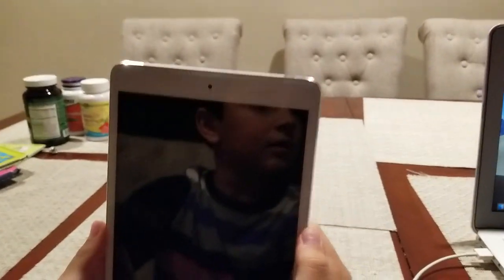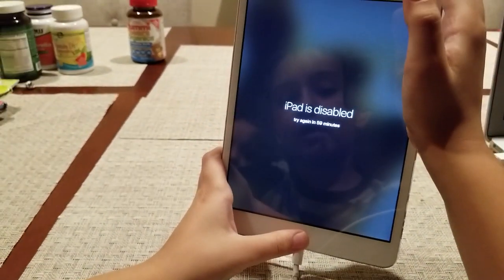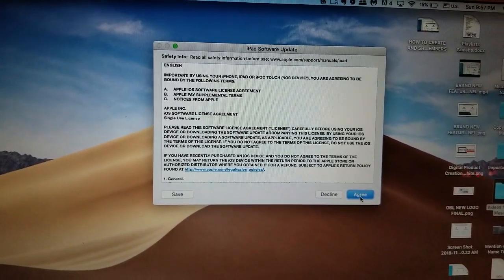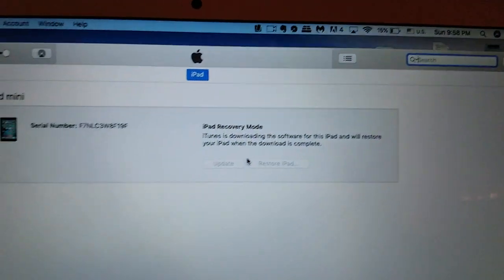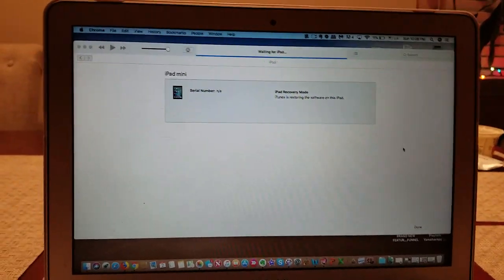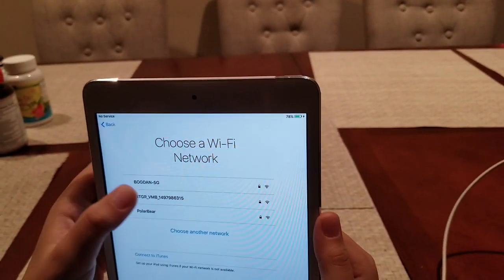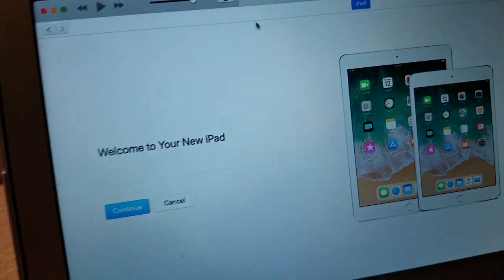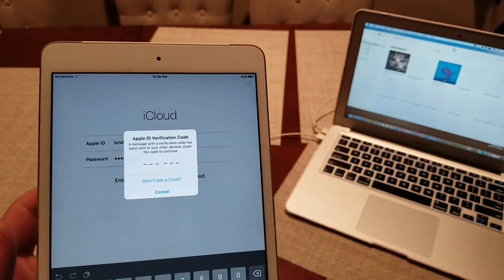SOLVED: iPad iPhone disabled after wrong/incorrect pin/passcode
If you forgot the passcode for your iPhone, iPad, or iPod touch
If you enter the wrong passcode on an iOS device six times in a row, you'll be locked out and a message will say that your device is disabled.
How to reset and get into a locked iPhone or iPad
How can I unlock my iPad if I forgot the passcode
How to Fix: I Forgot My iPad Password or Passcode
4 Ways to Reset iPad Password Instantly

ipad locked up,
how to unlock disabled ipad,
how to unlock ipad without password,
how to reset ipad without password,
how to unlock ipad passcode without computer,
ipad is disabled,
how to force restart ipad,
hard reset ipad